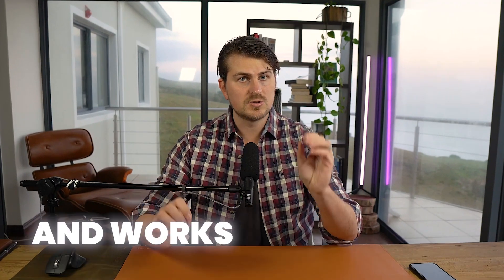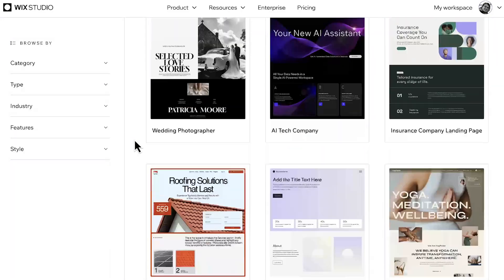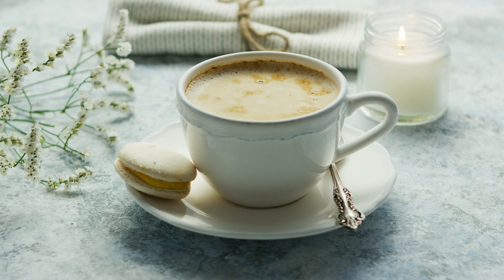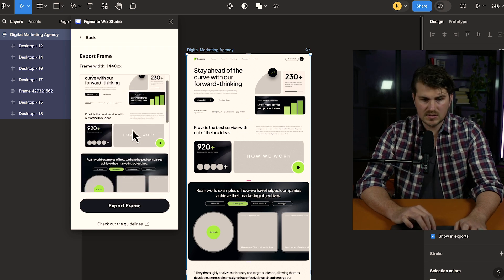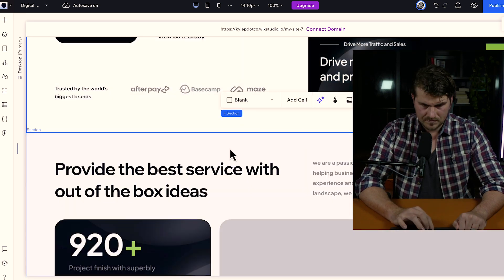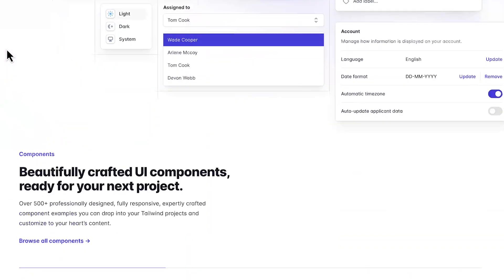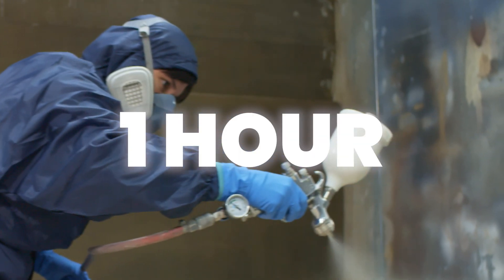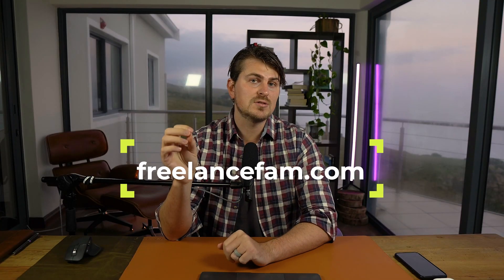How To Make Websites FAST (Hours NOT Days)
I share how to make websites fast, so you can work ON your business - not IN it.

00:00 - Intro
00:51 - Templates & themes
01:29 - Platform you use
02:08 - Figma to website plugin
05:19 - Components
06:04 - Does making websites faster mean charging less?
06:37 - Do I need to tell the client I'm using a template?
07:36 - Outsourcing
07:52 - Conclusion

Cheers,

Kyle